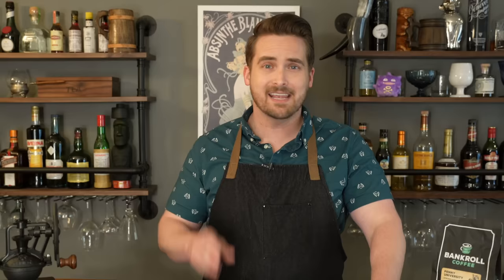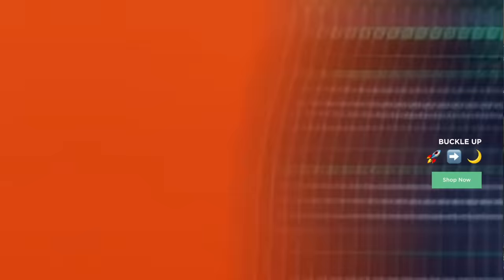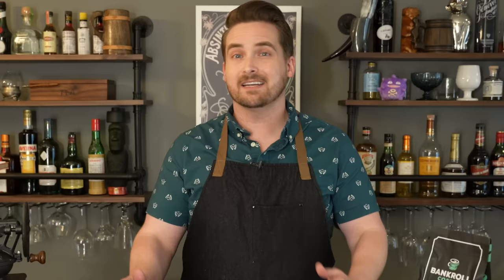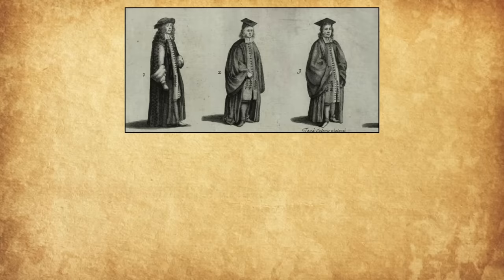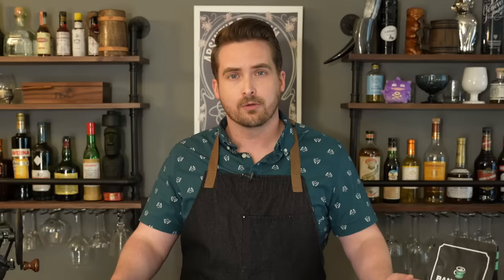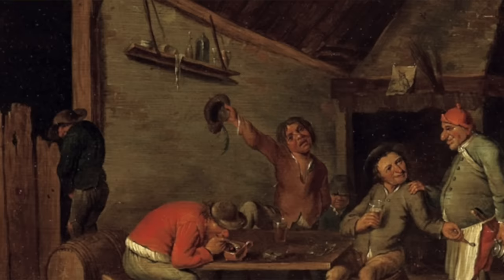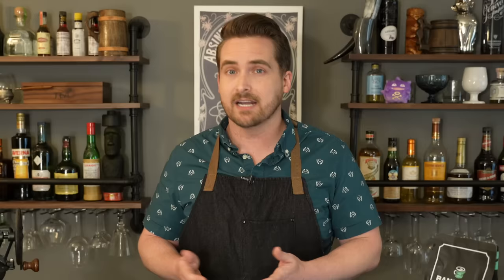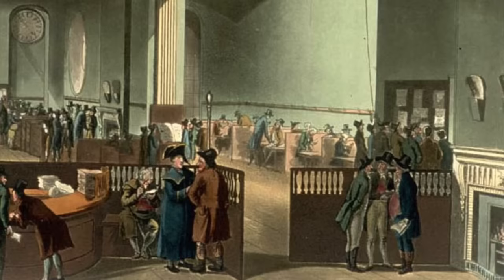How to Make Coffee a Better Way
Try the Penny University roast from @GrahamStephan's Bank Roll Coffee

Send mail to:
Tasting History
22647 Ventura Blvd, Suite 323

Home Oak Bar
Industrial Pipe Liquor Shelves
Vintage Coffee Grinder

The Cook's An Confectioner's Dictionary by John Nott
A History of the World in 6 Glasses by Tom Standage
Coffee: A Global history by Jonathan Morris